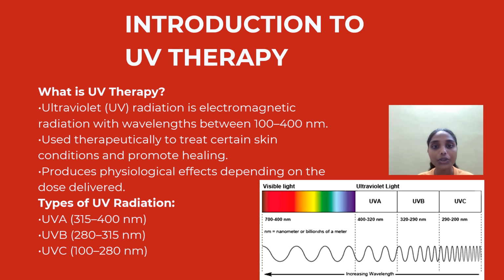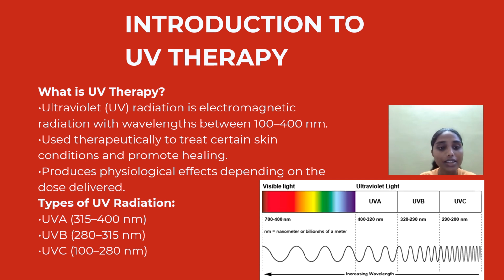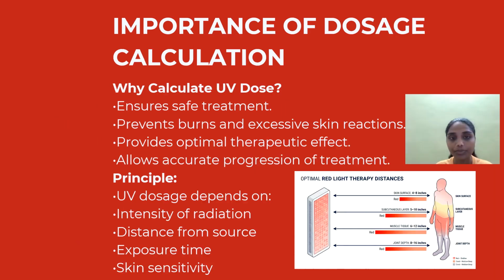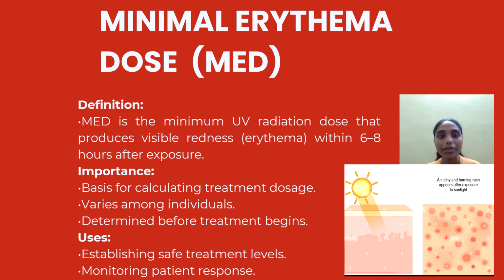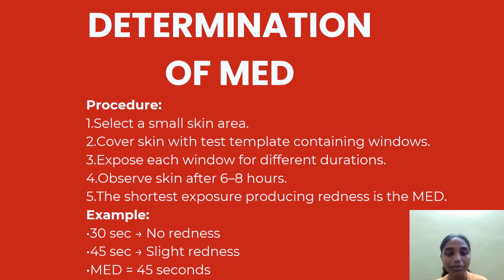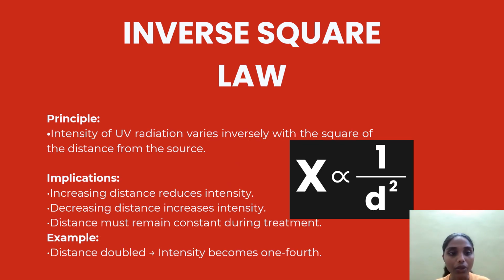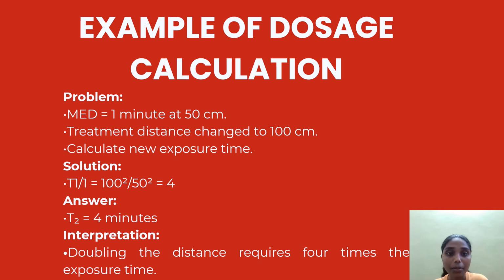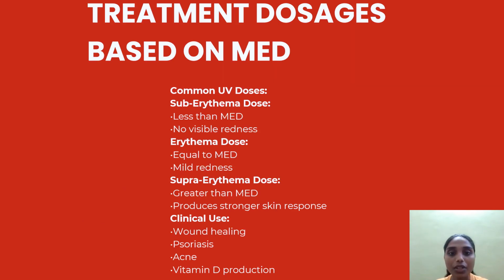DOSAGE CALCULATION IN ULTRAVIOLET THERAPY